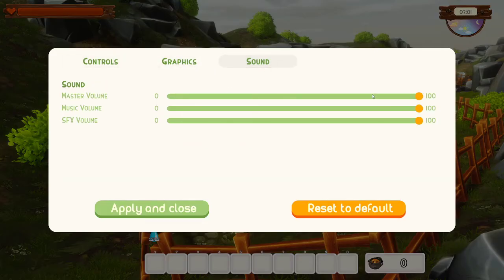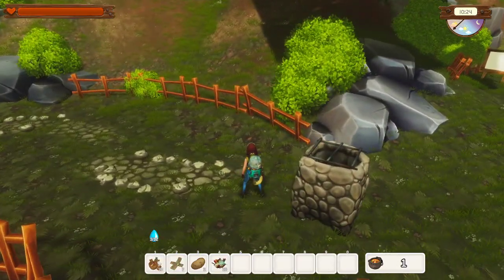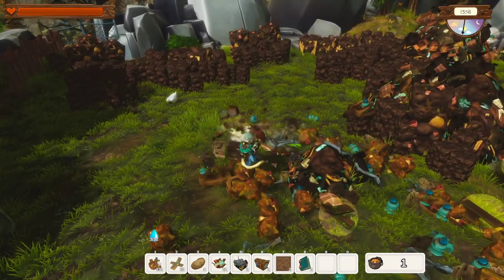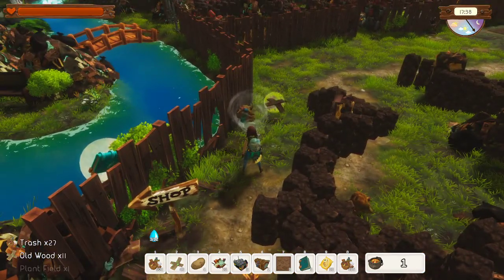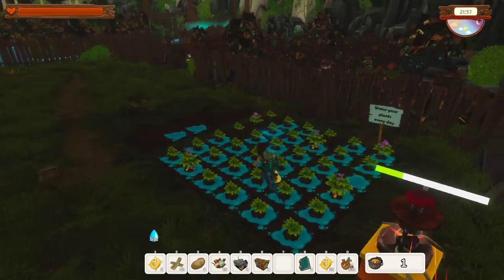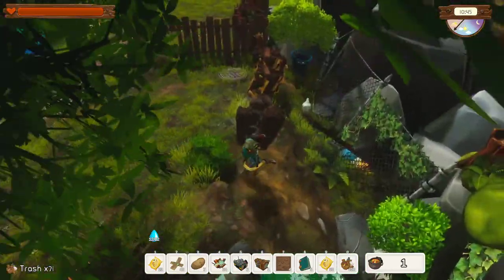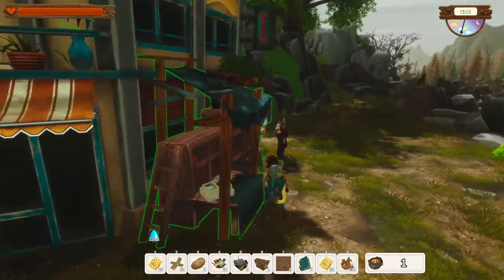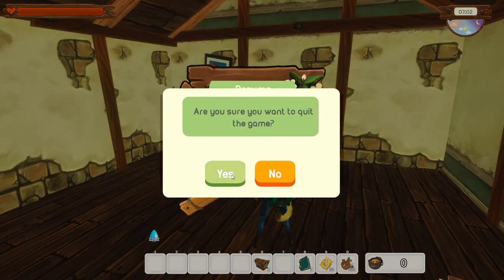First Look No Place Like Home ep1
NO SUBSISTENCE THIS WEEK DUE TO SAVE CORRUPTION :( SO please enjoy this first look

About : No Place Like Home

Humanity Trashed the Earth and left for Mars. Only few people remained. Clean the Environment and gather resources. Find new fluffy friends and robot allies. Rebuild your village and environment and run your own post apo farm as there is No Place Like Home!